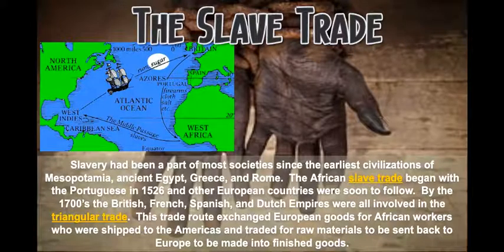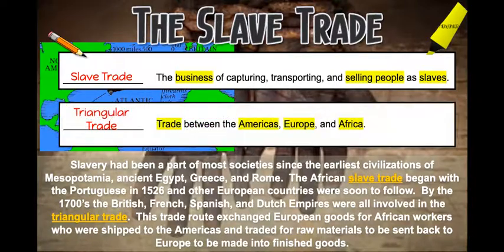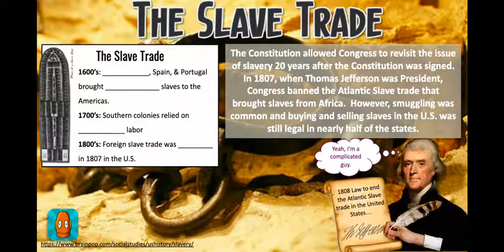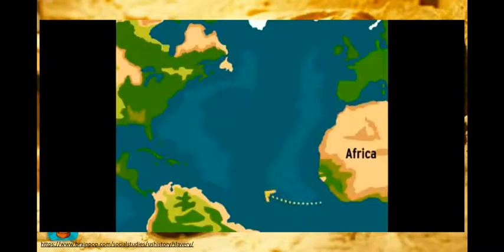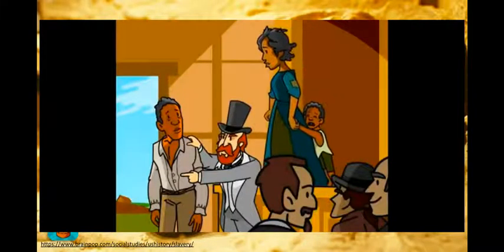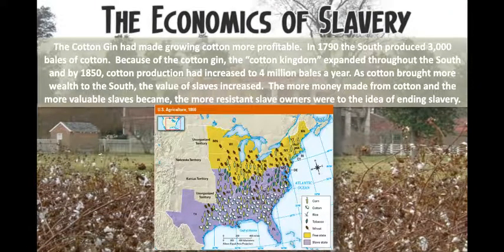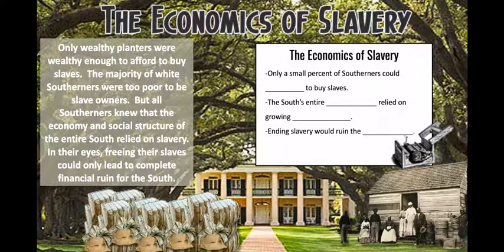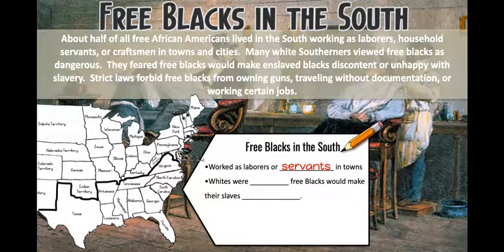Rosenbaum Unit 3 Notes 2 Life in Slavery 2020 - Google Slides